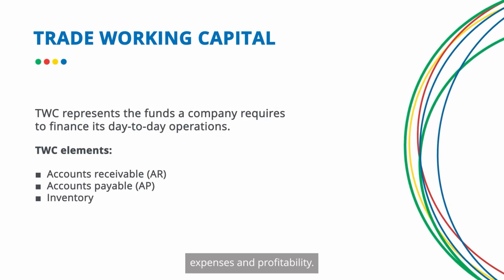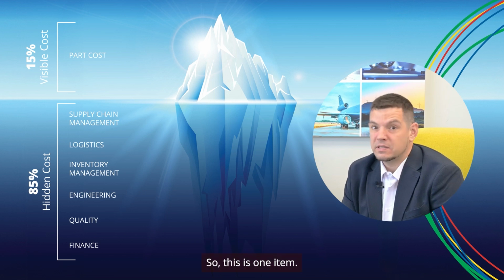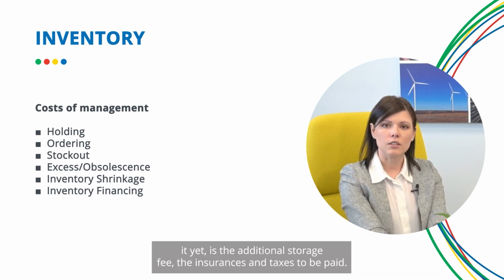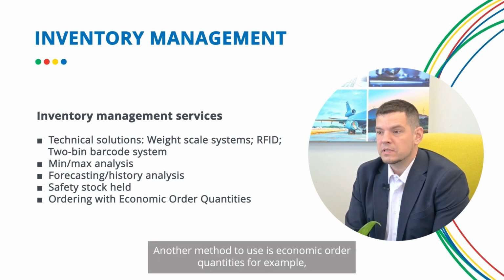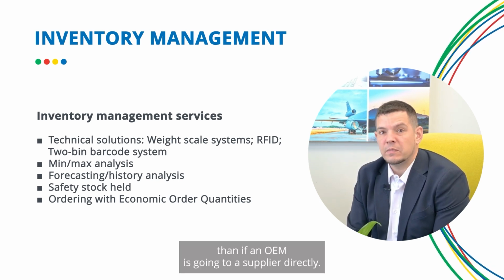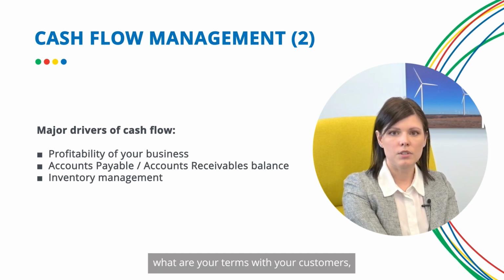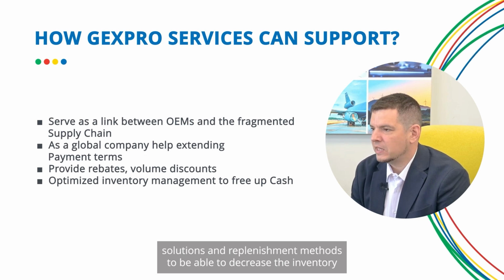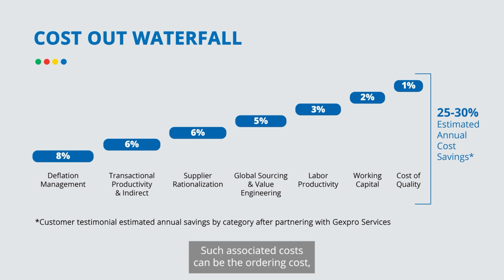Gexpro Services Webinar #1: Total Cost of Ownership (TCO)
Welcome to the launch of the Gexpro Services Webinar, where we take a closer look at Total Cost of Ownership (TCO), inventory strategies, and cash flow optimization. 🚀

In this session, Anna Keller, Finance Manager, and Gergely Burik, Head of Commercial—Gexpro Services experts—share their valuable insights on:

✅ Understanding and reducing TCO for better decision-making
✅ Implementing efficient inventory management techniques like JIT and VMI
✅ Optimizing cash flow to support business growth

This Gexpro Services webinar provides actionable strategies tailored for procurement, logistics, and finance professionals to enhance operations and financial outcomes.

Don't miss this engaging discussion—watch, learn, and apply these strategies to elevate your business!